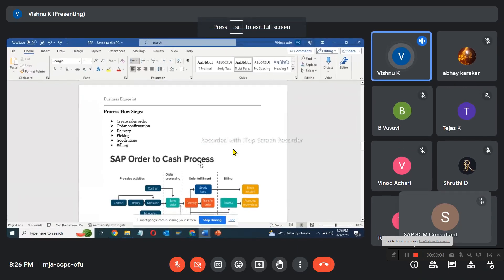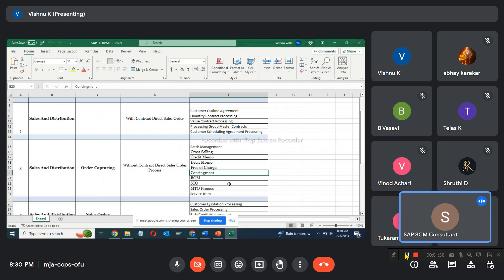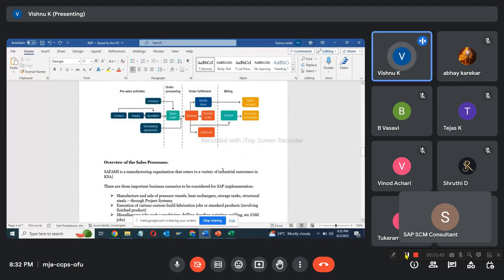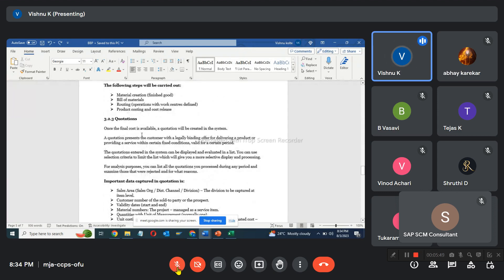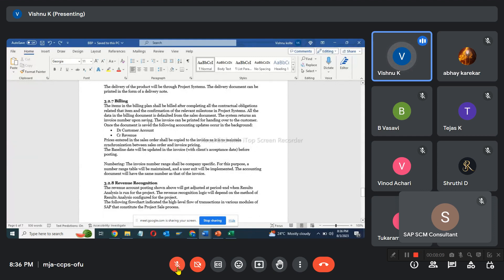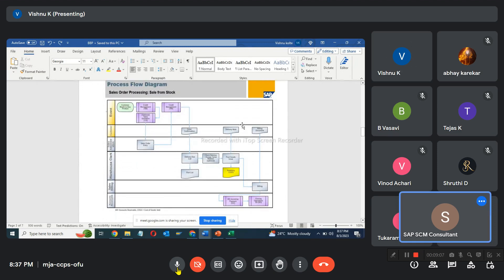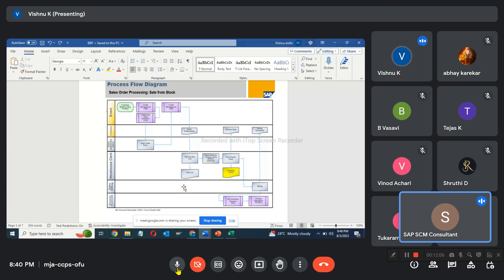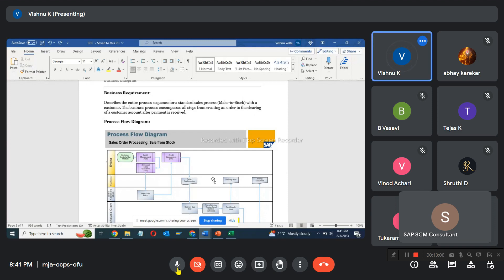SAP SD Trainees are presented Standard Sales Process Blue Print session- Call +9178670 78125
SAP S/4 HANA end to end. Implementation project Aug 2023, registration in progress.

MM, SD, FICO, PP, PS, PM Trainees who want to be interested to join current Aug month project pl connect Jaya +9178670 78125 and Shri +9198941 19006.

S/4 Hana implementation project deliverables:-
1. Discuss about scope documents to understand the client business process of MM, SD, PP, FICO, PS, PM module

2. Preparation of BPML business process master list documents preparation, which includes all the module business process requirements to be addressed in SAP

3. Preparation of Fit-Gap Analysis with each business process with flow diagram, roles and Authorization and purpose and benefits of the process

4. Preparation of  Business Blue print   which contains AS IS, TO BE, process flow diagram, Gap Analysis, integration process, roles and Authorization, reporting requirements etc

5. Preparation of KDS key data structures which covers the configuration of s/4 organization Structure, master data, business transaction etc;

6. Configuration of client business process based on the business blue print and kds reference

7. Preparation of WRICEF objects which covers Forms, Reports, Enhancement, Interface, Conversation objects etc

8. Preparation of test scripts documents for Unit Testing, Integration Testing, User Acceptance Testing based on the client business process

9. Preparation of Configuration Documents, testing documents like unit testing, integration testing, user acceptance testing etc

10. Preparation of cut over activities of master data, stock upload, open purchase order, sales order , production order etc.

11. Preparation of roles and Authorization with all the app, daily reports, weekly reports, monthly report and analytical app report etc.

12. Involve rehearsal cut over activities of master data in pre-production server

13. Upload al module MM, SD, PP, FICO, PS, PM  master data in production server and Initial Stock upload etc.

14. Preparation of   Training manual document and conduct the user training with MM, SD, PP, FICO, PS, PM module

15. Involved in pre-production activities to move transfer request form dev system to production system, check the WRICEF objects are moved and working without any dumps

16. Involve Go Live activities of MM, SD, PP, FICO, PS, PM module with clients and provide 1 month support activities

17. Discussion about support project tickets and prepare the solution design document to clear the technical round interviews

18. Conduct 3 levels  of technical round interviews to get more exposure to clear MNC  company technical round interviews.
Interested MM, SD, PP, FICO, PS, PM module trainees connect Jaya for June month S/4 Hana MM, SD, PP, FICO, PS, PM module implementation project training.